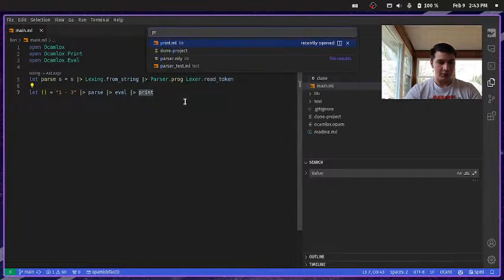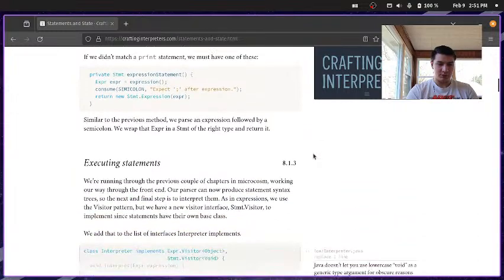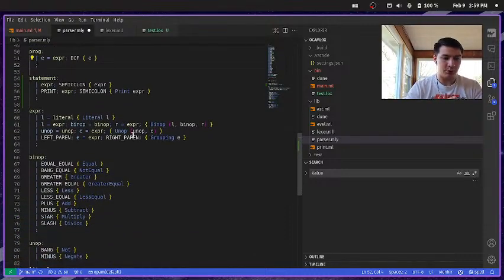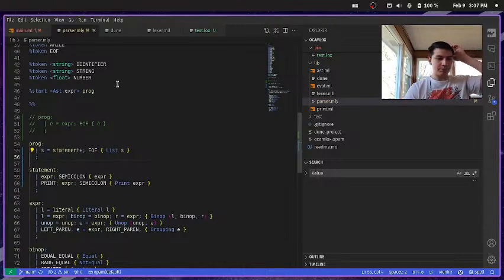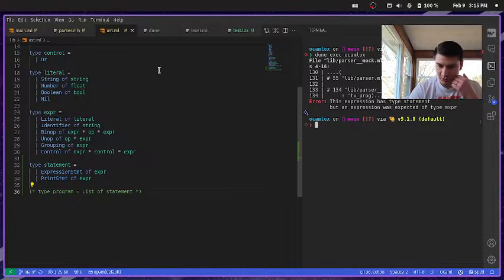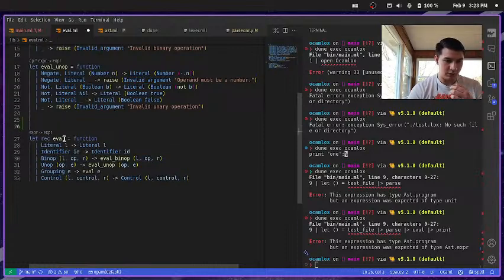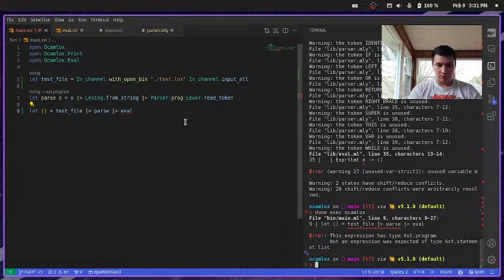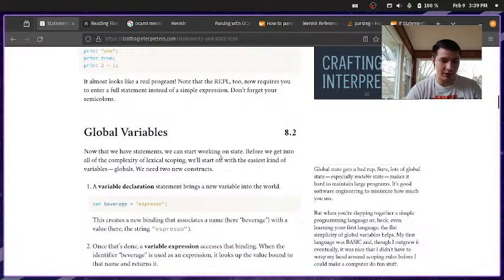Crafting Interpreters in OCaml | Statements and State